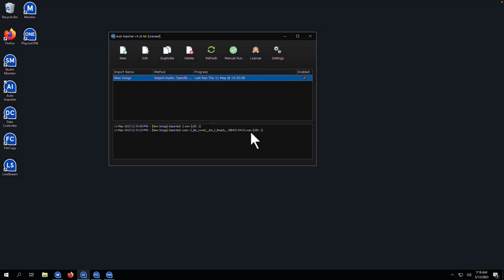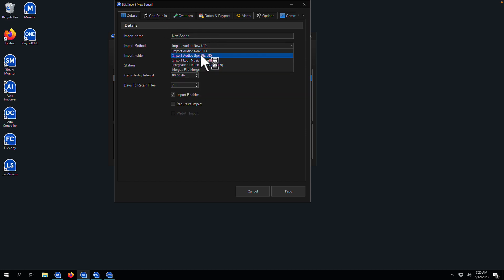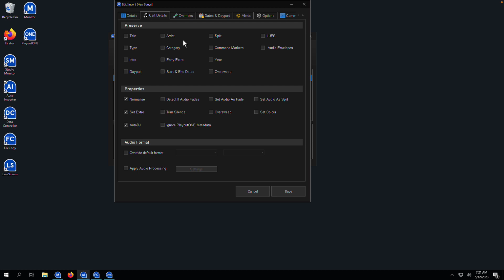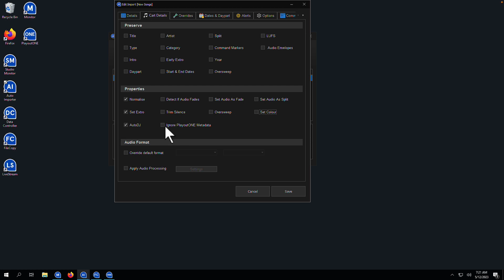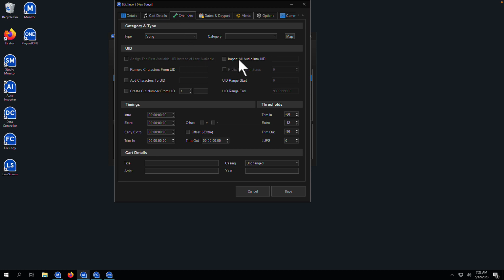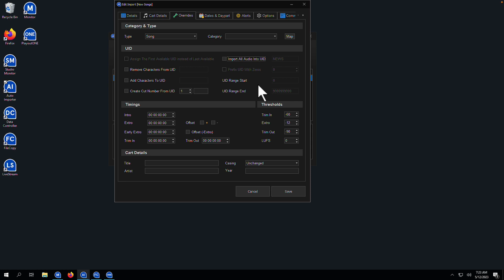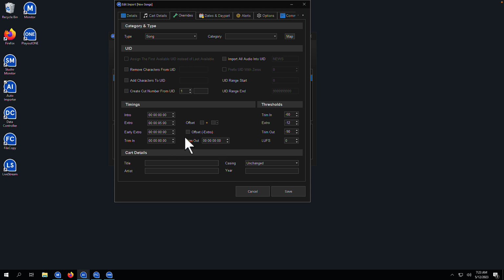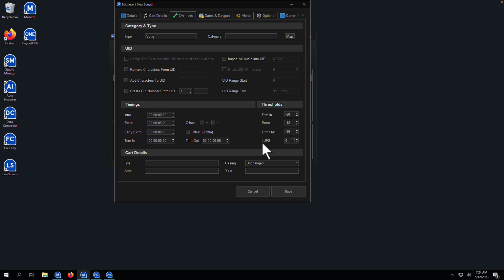Auto Importer: Cart Details & Thresholds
Explore the Cart Details and Thresholds tabs.